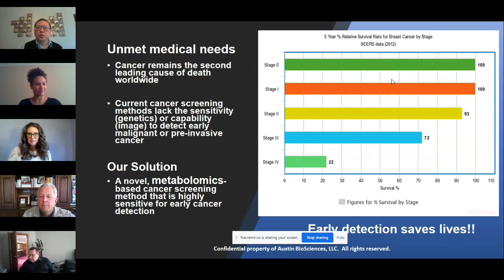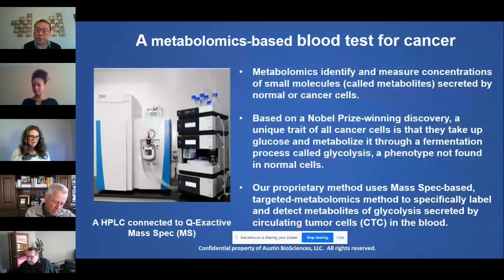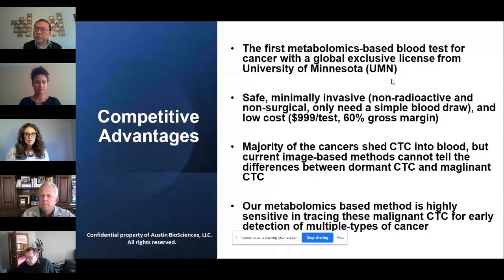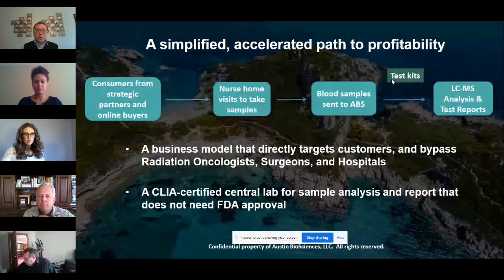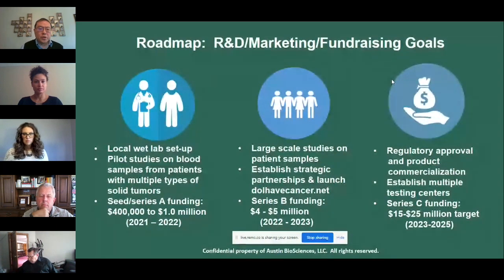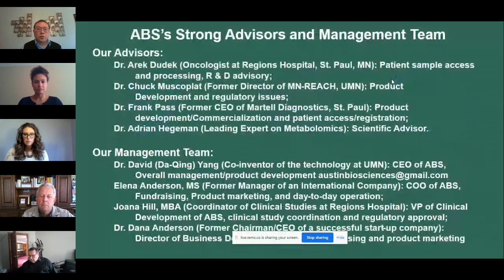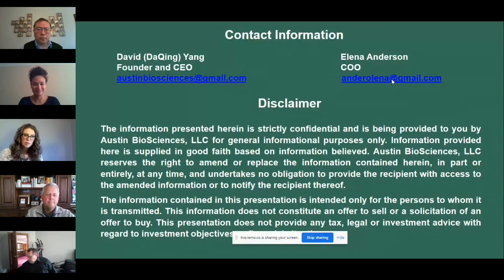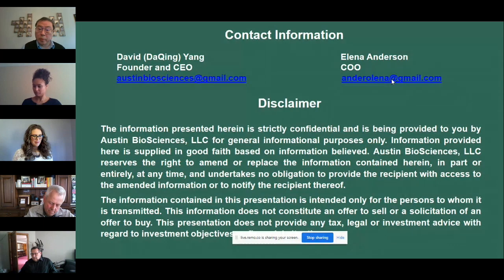S2021 Mid-Level Reelers: Austin BioSciences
David (DaQing) Yang presents Austin BioSciences
Level: Mid-Level Reelers